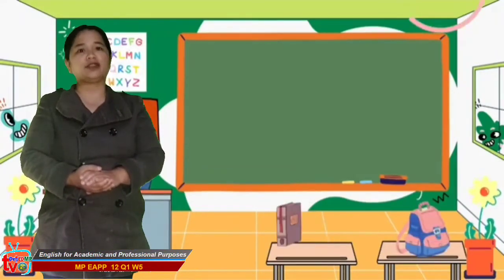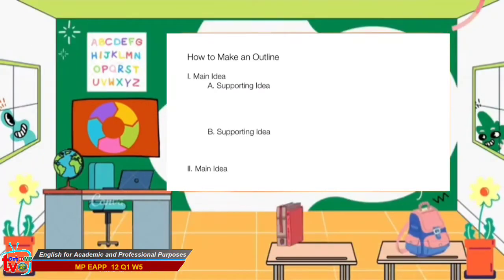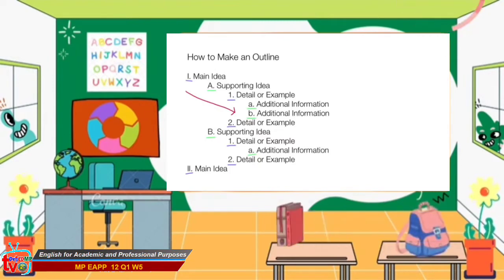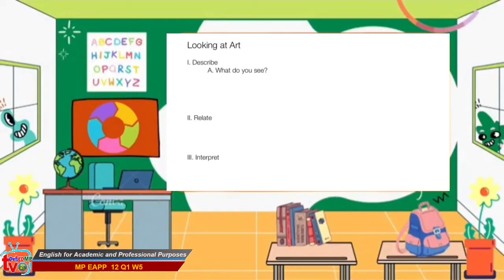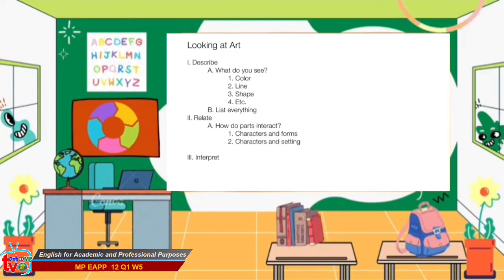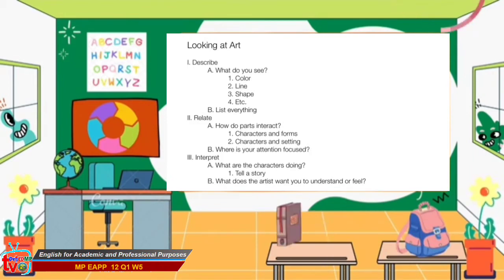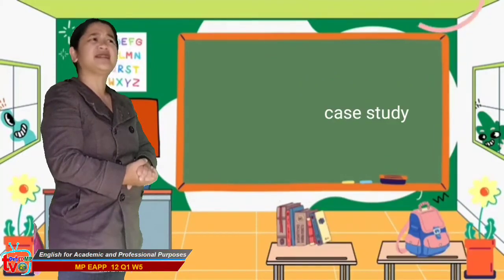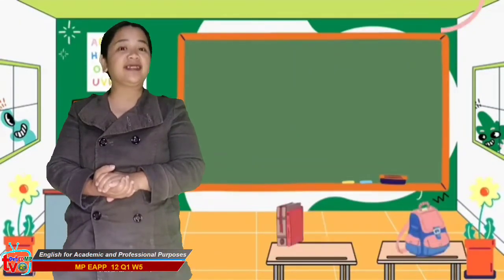MP EAPP Q1 W5 OUTLINING READING TEXTS VERONICA J YODONG